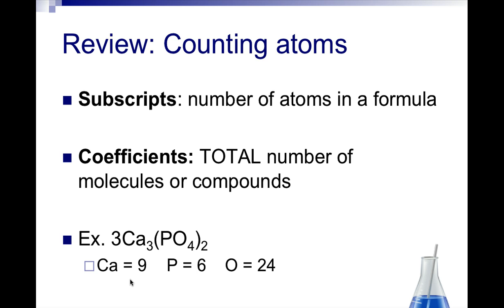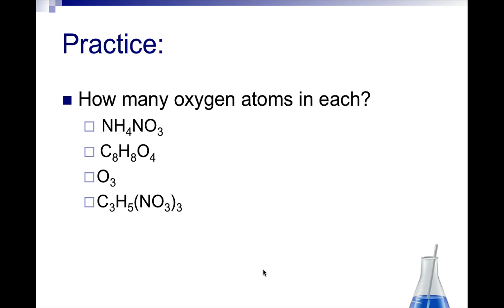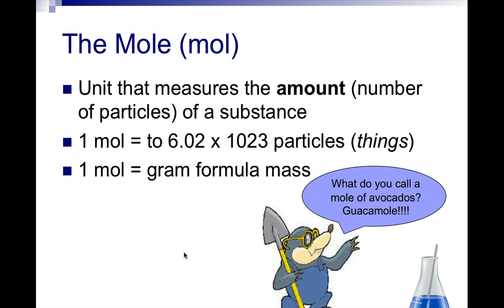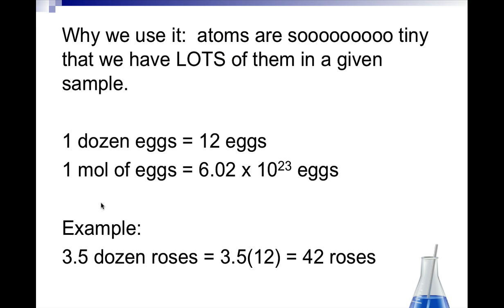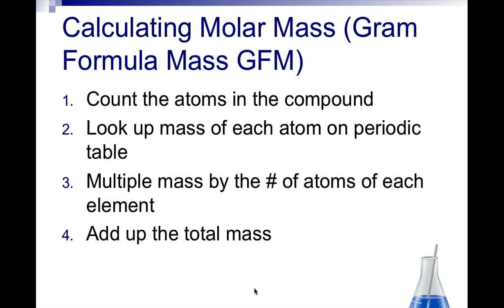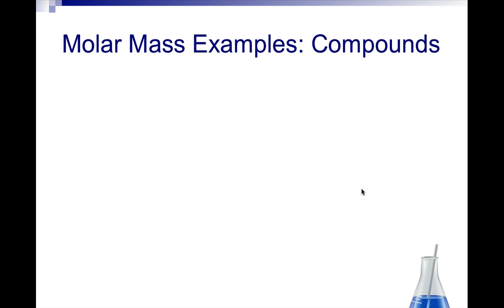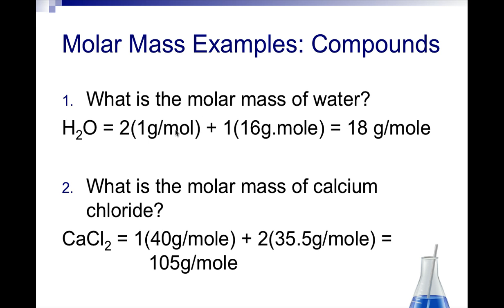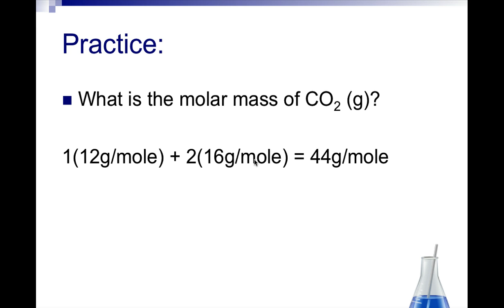Screencast by jchristy96 from Screenr.com